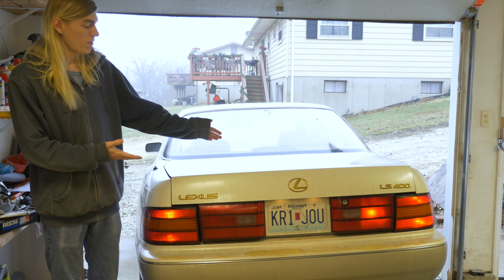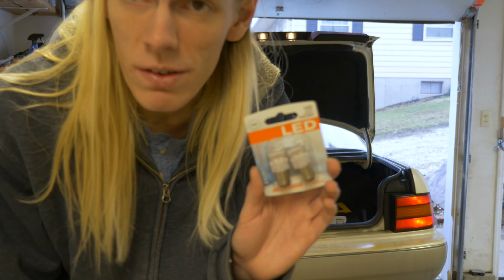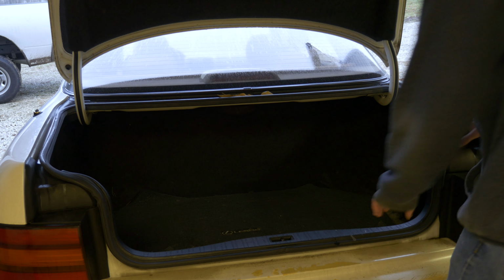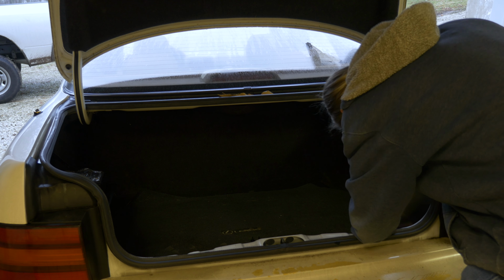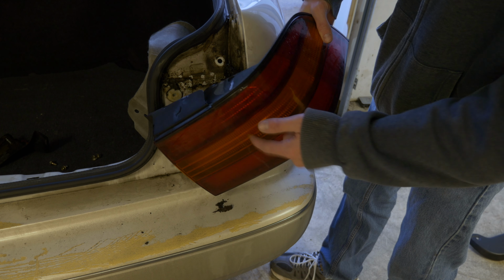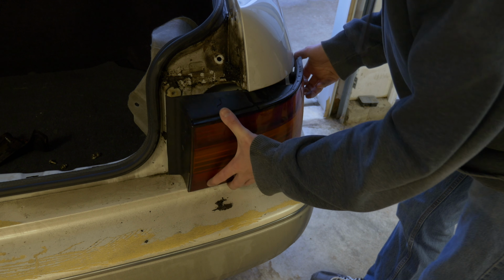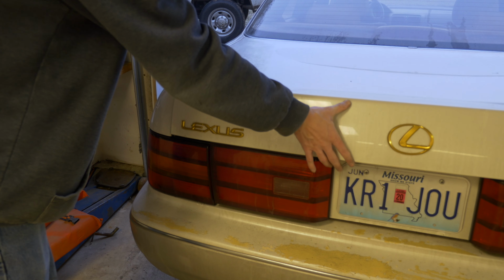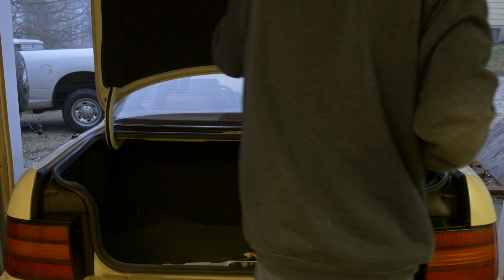The ultimate upgrade to modernize your old car! (and making the LS400 legal again)